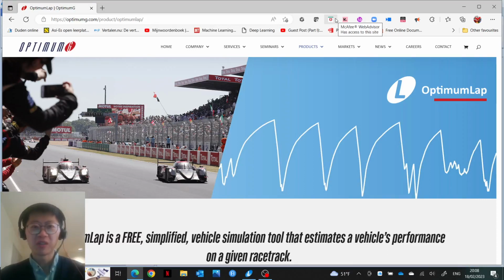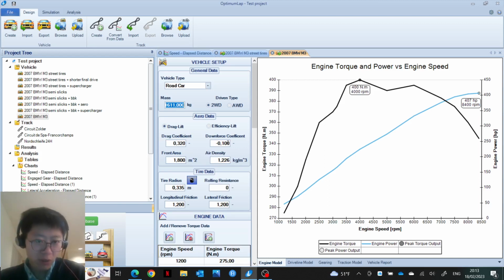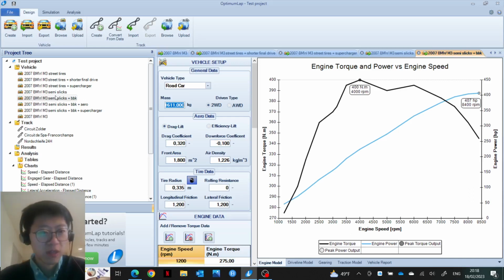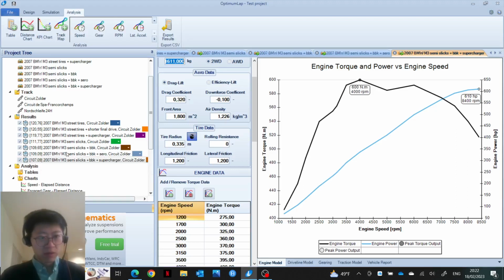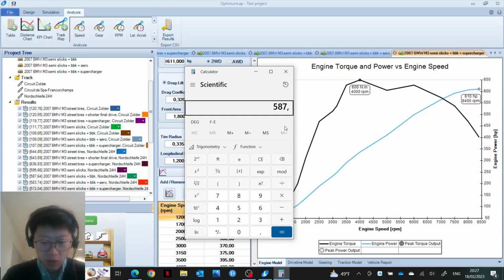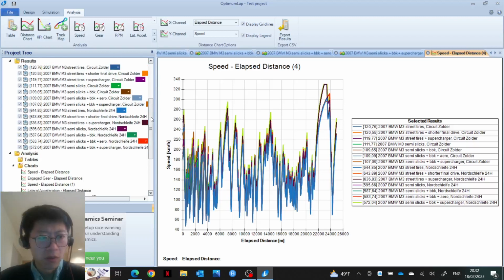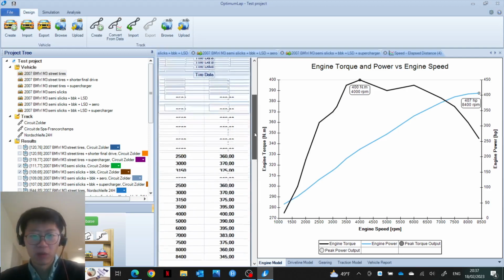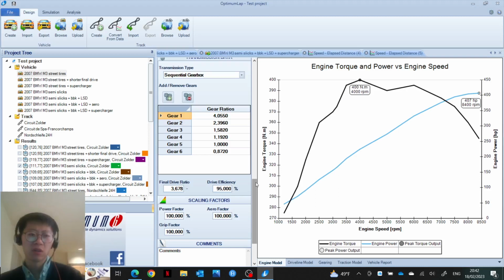Using OptimumLap to evaluate car mods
This is such a cool tool!

Also, it seems like my 1:49.1 lap of Zolder in the E46 M3 Compact was pretty good!